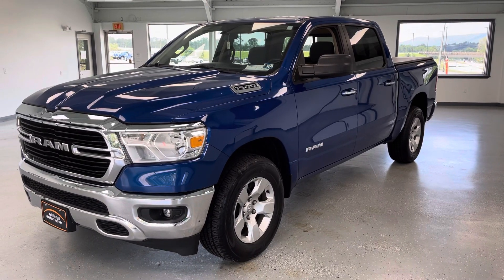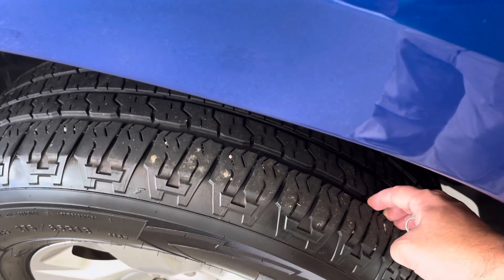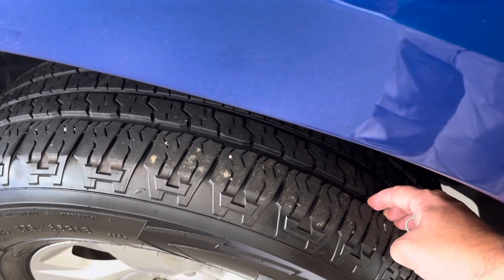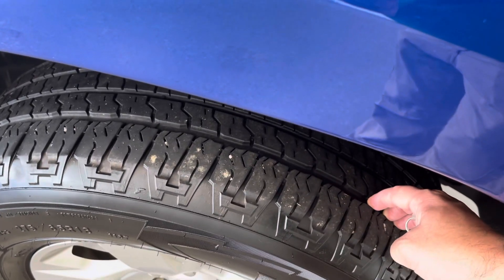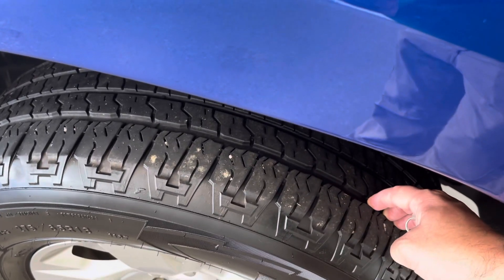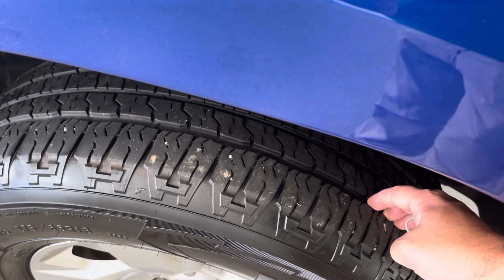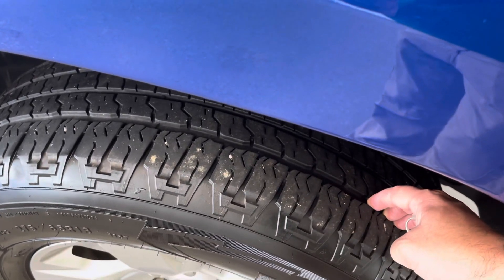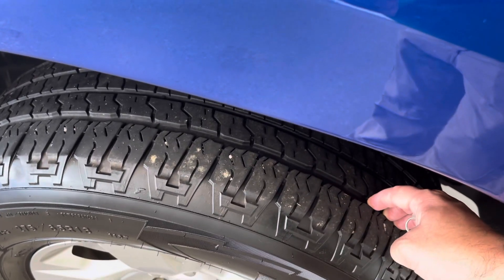2019 Ram 1500 Crew Cab 4x4 BigHorn Stock # PKN756468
Like new, beautiful Blue Streak 2019 Ram 1500 Big Horn Crew Cab 4x4 with a 3.6L V6 Engine and Automatic Transmission.  Take advantage of the GREAT price on this 19 new body style Ram 1500 Crew in eye catching blue streak!  Comes equipped with popular options like Bluetooth, Back up Camera, Keyless Entry, Satellite Radio, and much, more!

While in our shop this truck received a fresh oil change, PA State Inspection, and filter service.

Awards:
  * Motor Trend Automobiles of the year   * 2019 KBB.com 10 Favorite New-for-2019 Cars   * 2019 KBB.com 10 Best Road Trip Cars   * 2019 KBB.com Best Auto Tech Awards